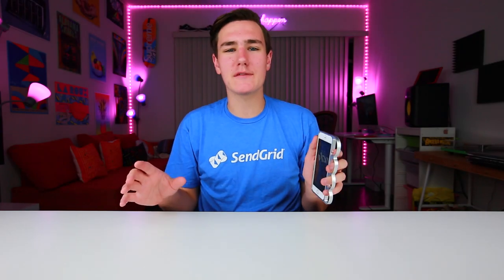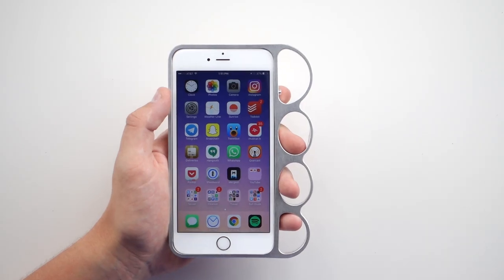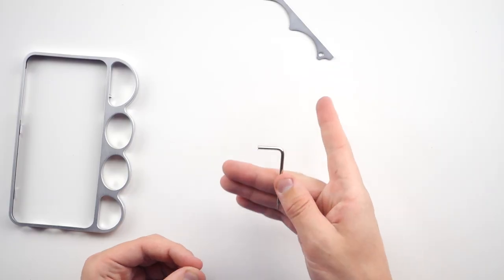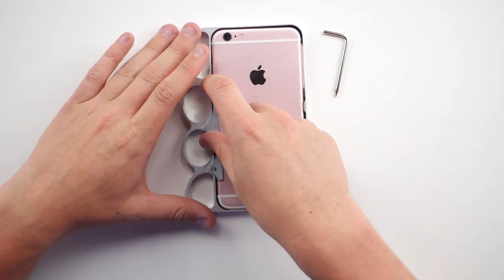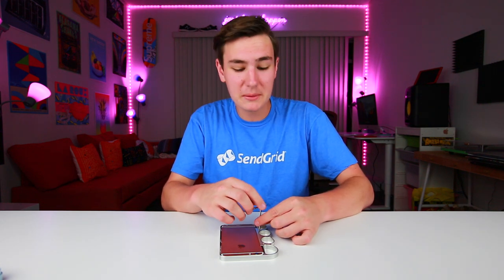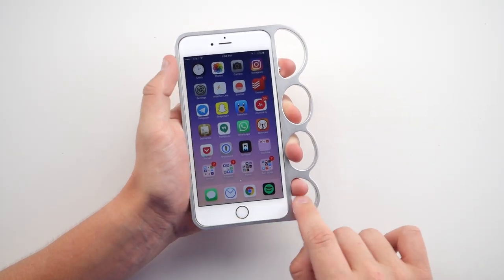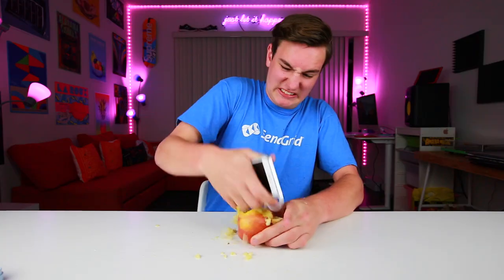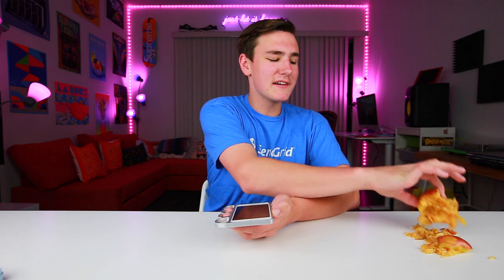Crazy Brass Knuckles iPhone Case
Brass Knuckles iPhone – Most Illegal Phone Cases | TechSmartt
I’ve been jumped on the street by thugs too many times. So now watch out, bullies. This is the ultimate case and I need one for the new iPhone 7!